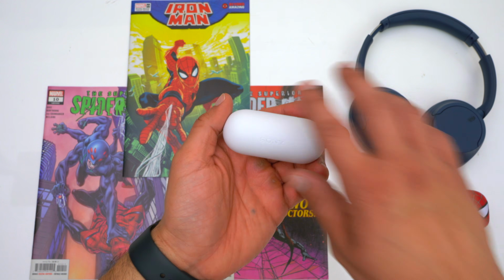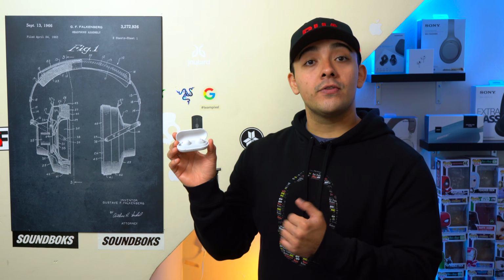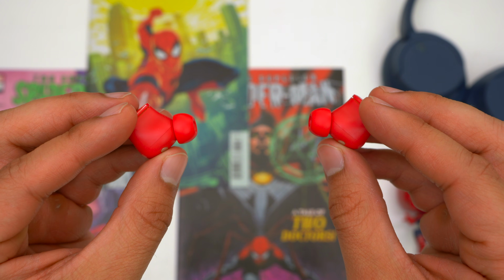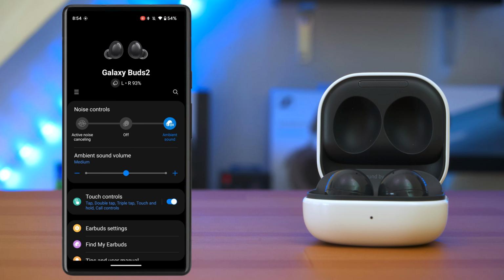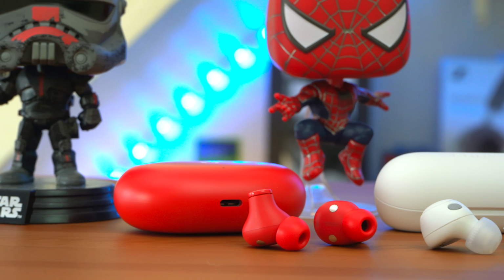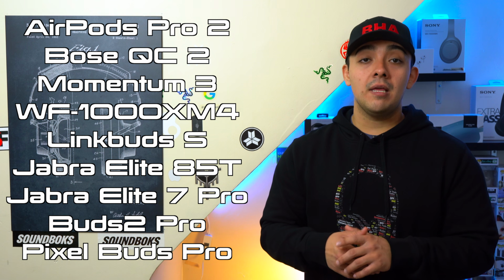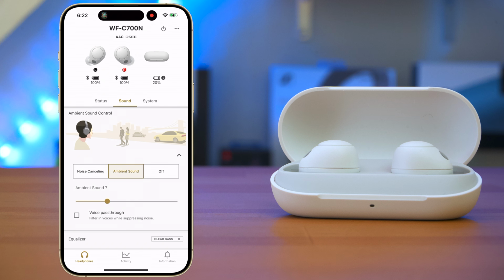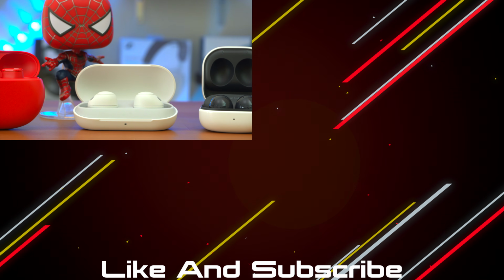Sony WF-C700N Vs Galaxy Buds 2 Vs Beats Studio Buds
Get Them Here:
Galaxy Buds 2
Sony WF-C700N
Beats Studio Buds

0:00 Intro
1:02 Case
1:48 Battery Life
3:01 Fit
3:51 Connectivity
5:24 Sound
7:25 Media Controls
8:22 ANC
9:34 Ambient Mode
10:15 Mic Test
11:37 Verdict

So these are the Sony WF-C700N, they are Sony’s newest entry level ANC earbuds. And personally, I really like these earbuds cause I feel these are the most comfortable earbuds that Sony has made so far cause their sculpt is super sleek. But today we’re going to see how the Sony WF-C700N stack up to the Beats Studio Buds and the Galaxy Buds 2.